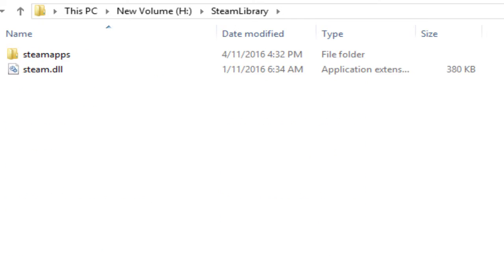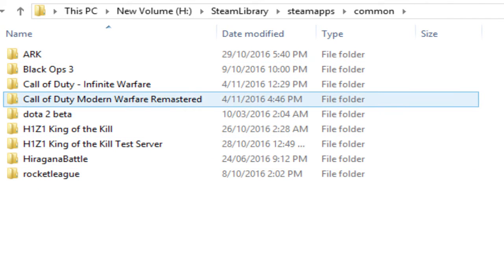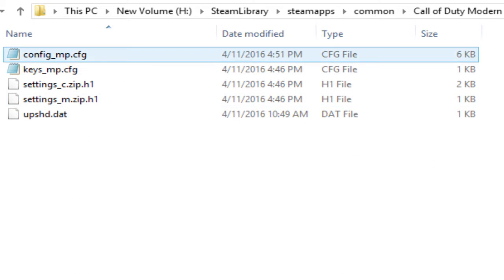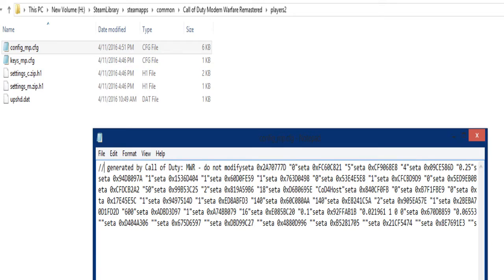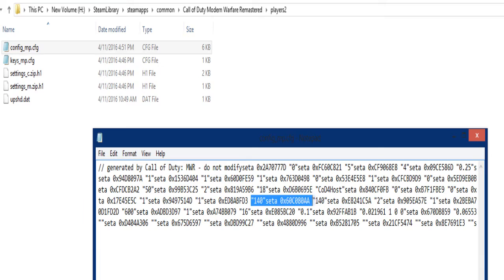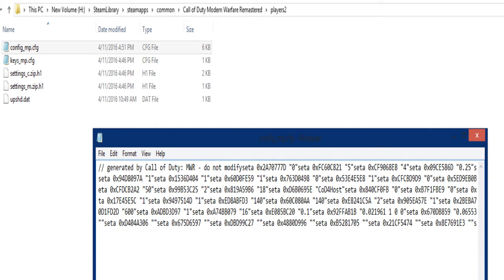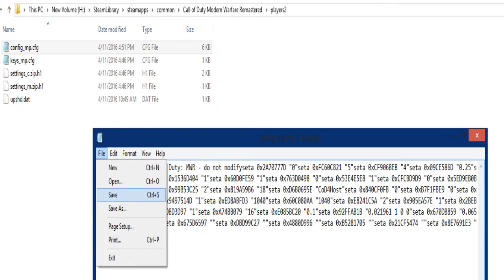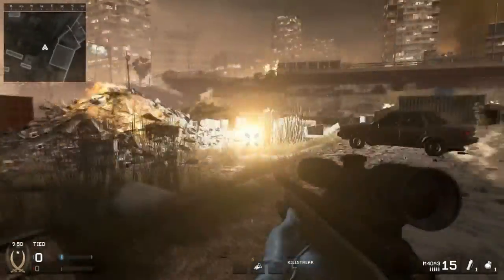HOW TO CHANGE YAWSPEED: COD MWR - PC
This video describes how you can change your Yawspeed (turn/spin speed) for Call of Duty: Modern Warfare Remastered, on PC.